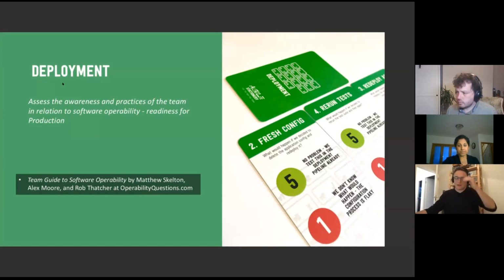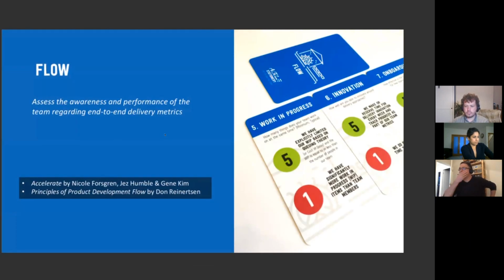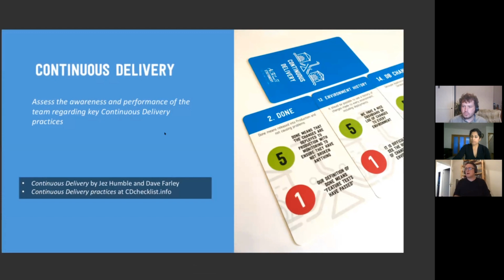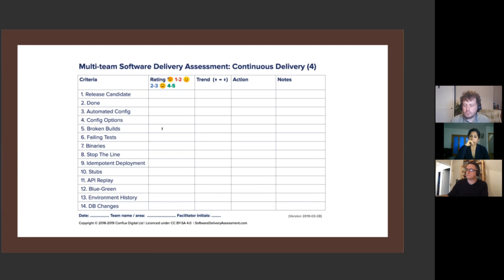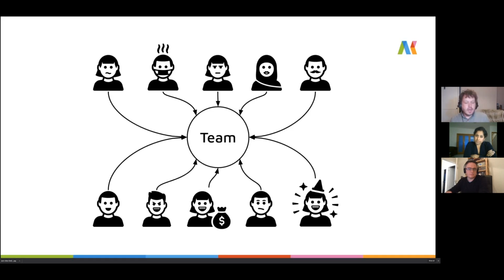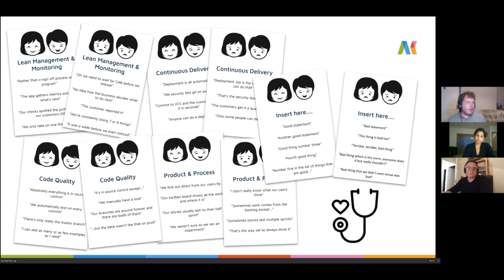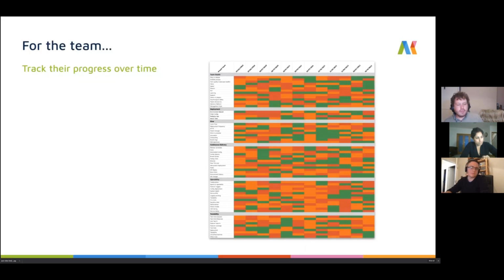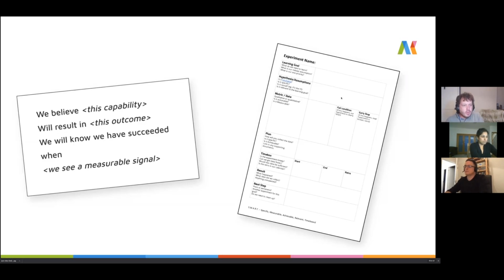Nurturing your software delivery assessment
Software Delivery Assessment is a tool and a model for assessing and developing teams across various aspects of their practices. Based on Spotify’s Squad Healthcheck, it helps managers support a culture of software delivery while respecting their teams’ autonomy and differences.

This video is for you if you are forming a new team to build a new digital product or seeking to get the best from a more established technology department. Encourage a culture in which engineers, and your products, will flourish and establish a supportive set of technical practices.

Software delivery guru Matthew Skelton has assembled a collection of criteria on which teams can self-rate their practices and outcomes. Based on the latest advice from experts and best-selling authors in a range of disciplines, the model defines a set of sixty-six targets in six disciplines. If analysed with care, the data produced will allow you to step in to support and nurture your culture and practices in a targeted and respectful way.

In this session, Matthew will be introducing this model and talking about how he came about creating it. This will be followed by a discussion of how the model has been applied in practice including use of the Software Delivery Assessment card deck.

Matthew Skelton is the author of the hit-book Team Topologies and the founder of Conflux Digital.